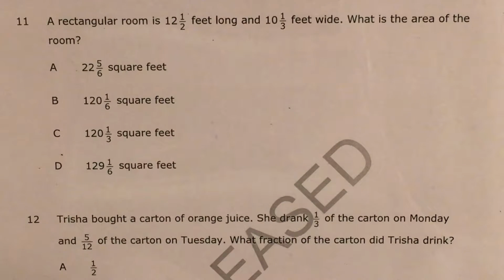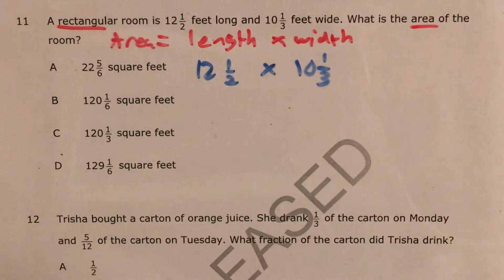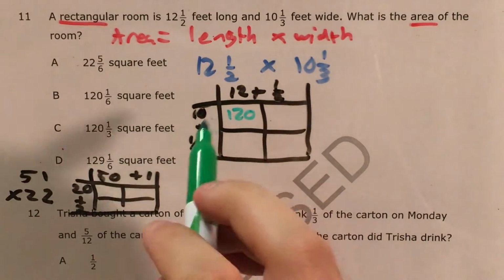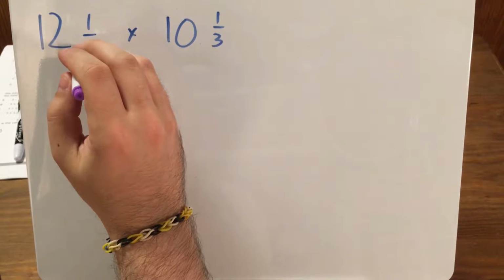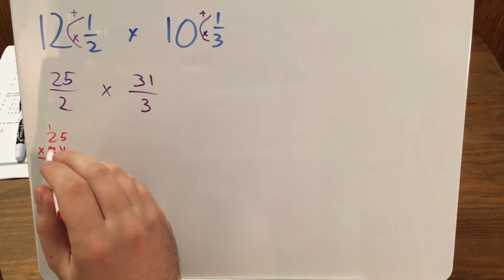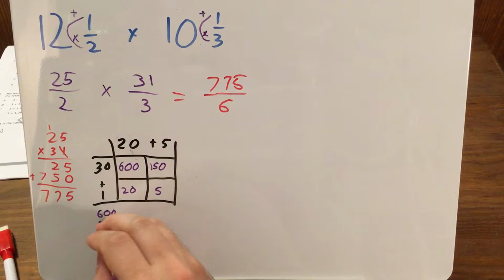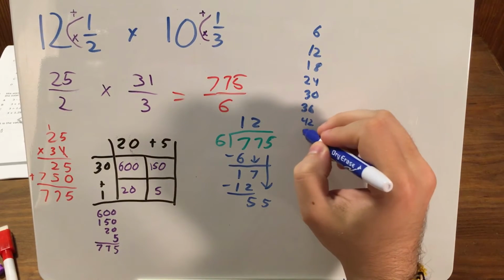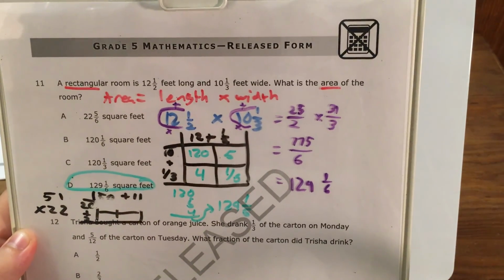NC 5th Grade Math Released question 11 (released 2018 - 2019)